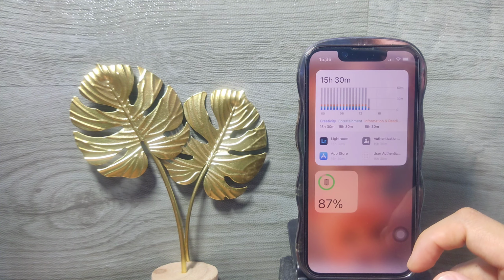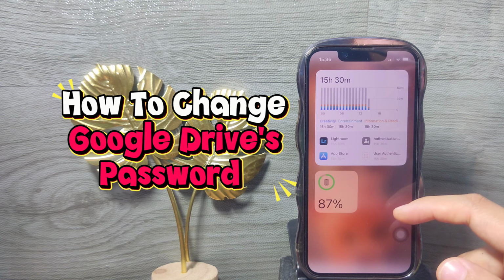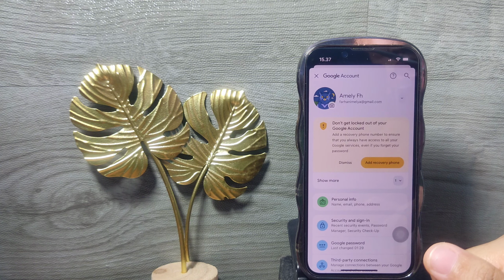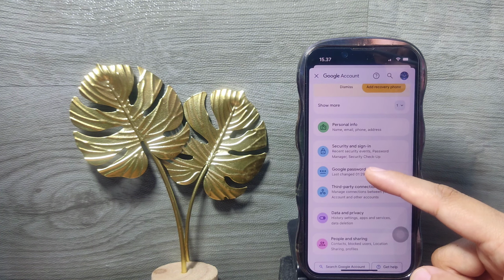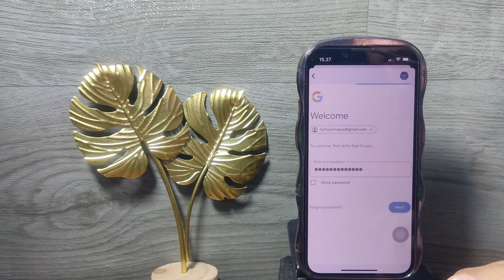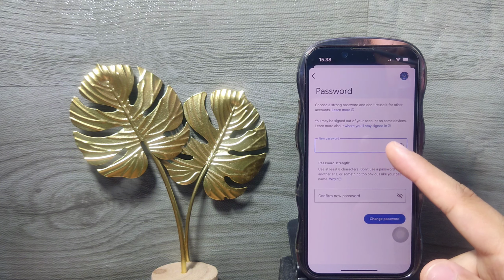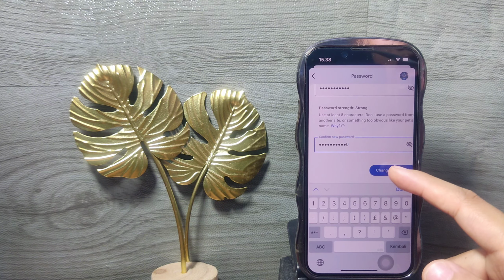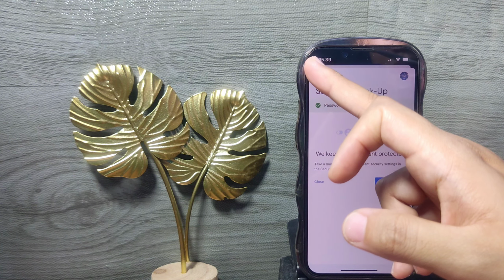How To Change Google Drives Password On iPhone